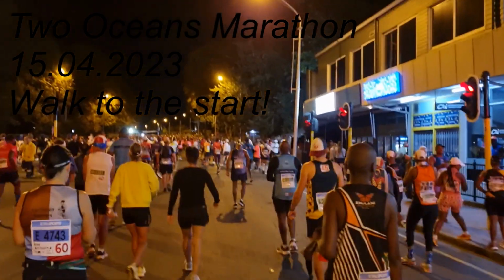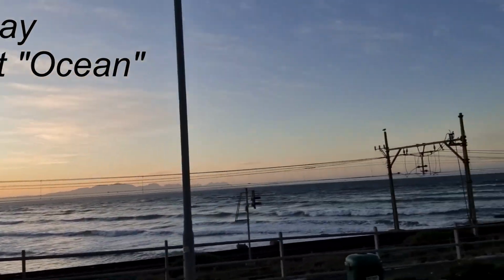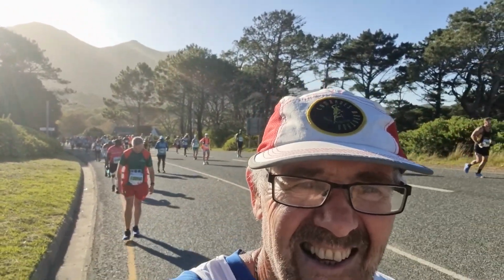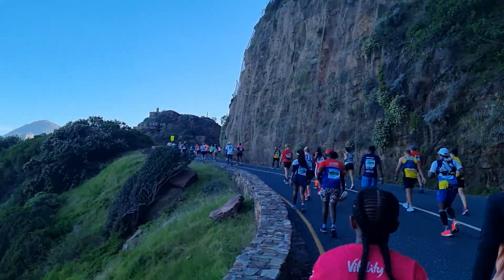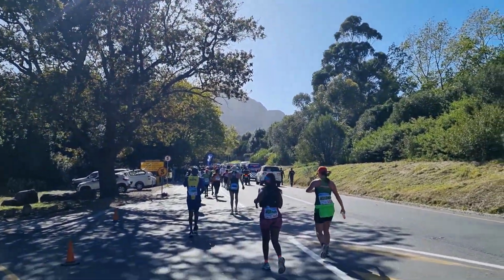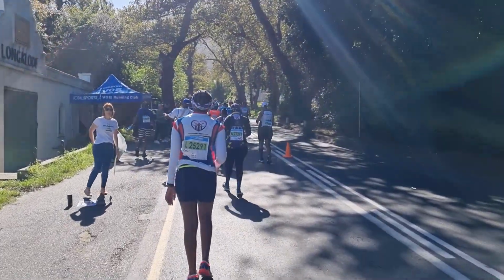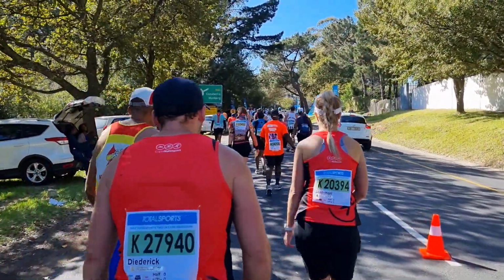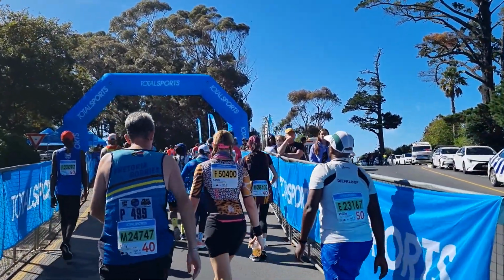TWO OCEANS 2023- MY 22ND VOYAGE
MY JOURNEY THROUGH THIS YEARS TWO OCEANS ULTRA MARATHON. OUR 2ND VIDEO "STILL LEARNING" !TWOOCEANS